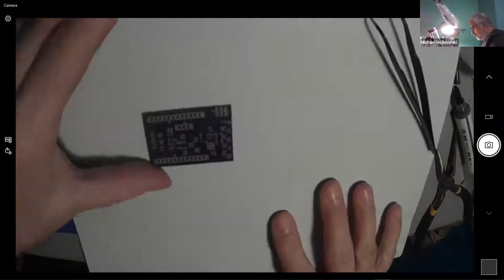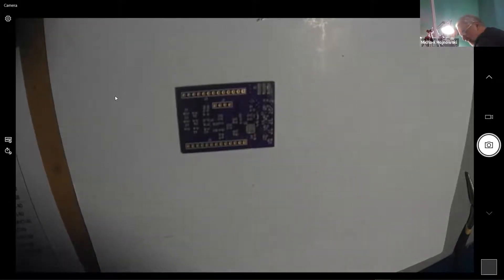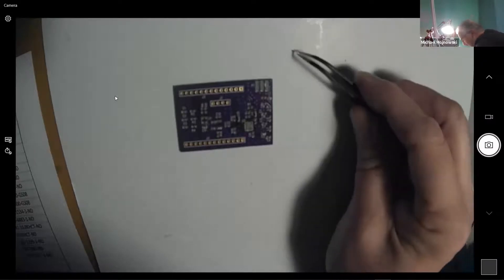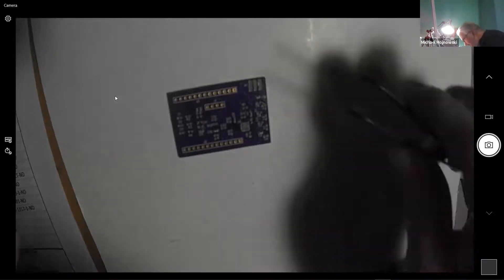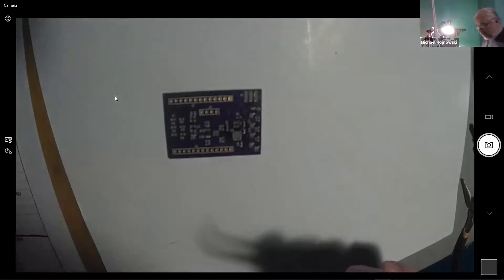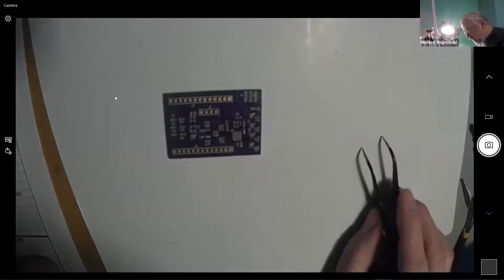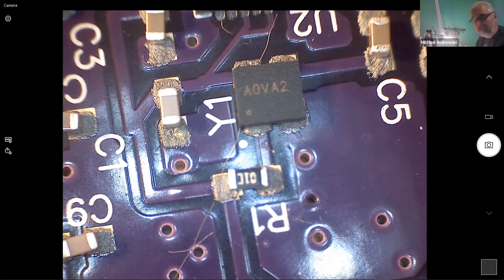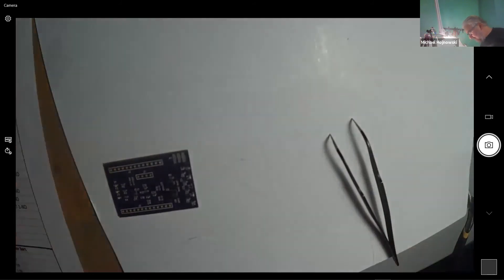SMD Soldering 3 - Stuffing the board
In this video, I demonstrate manually installing Surface Mount Devices on a PCB.

This presentation is intended for people who have never designed or built PCBs or done surface mount soldering and want a brief overview of what they might be getting into.